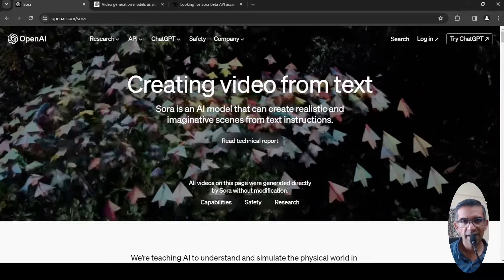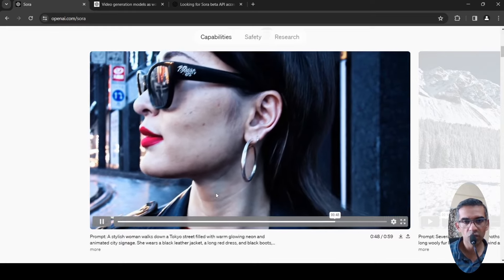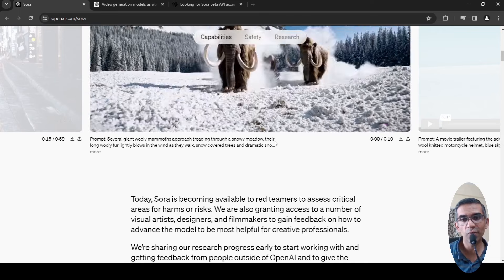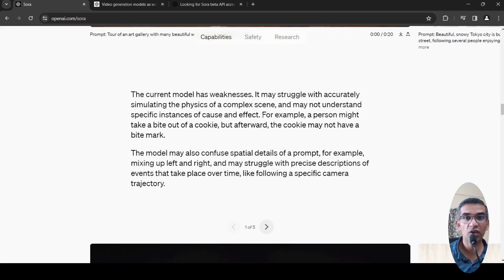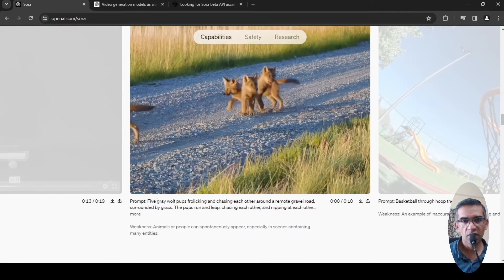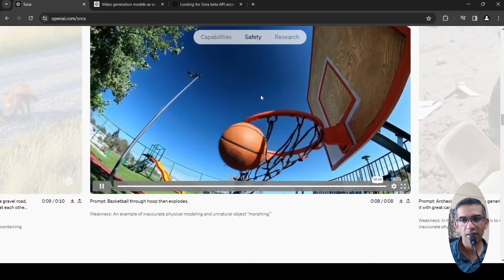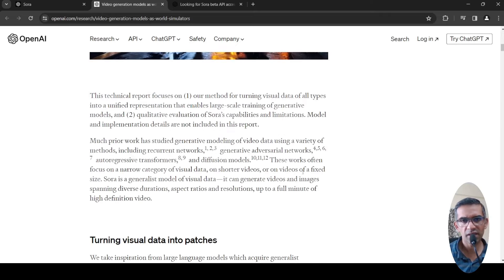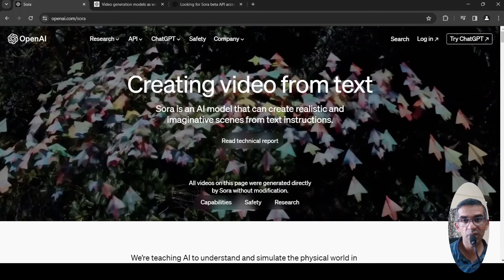OpenAI Sora Mindblowing Text to Video AI Hype?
Sora is an AI model that can create realistic and imaginative scenes from text instructions.